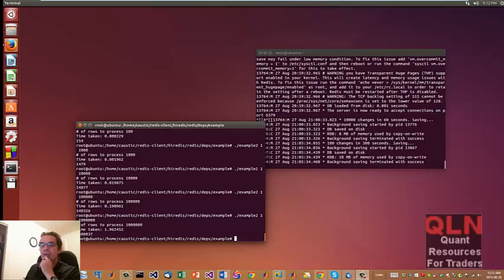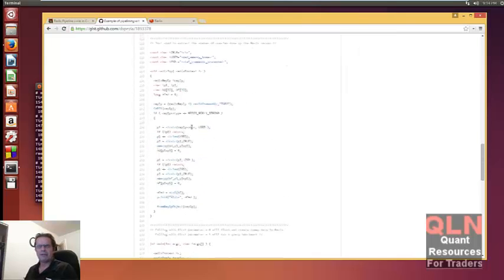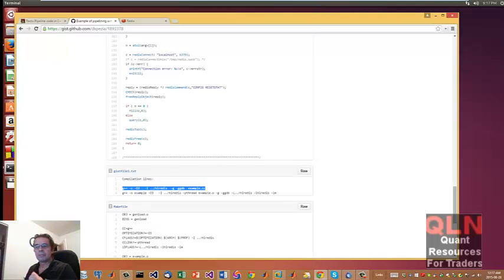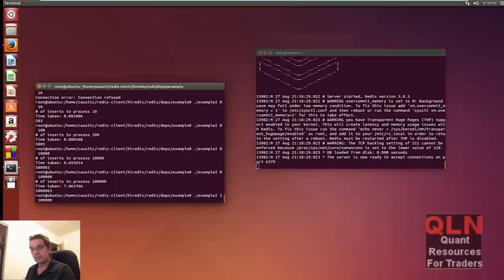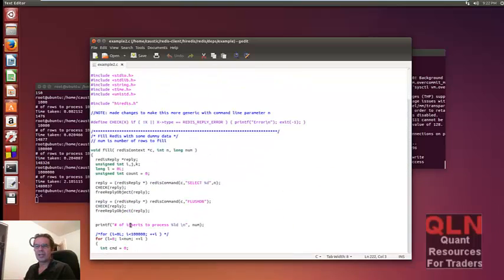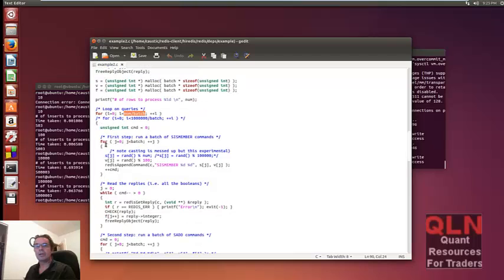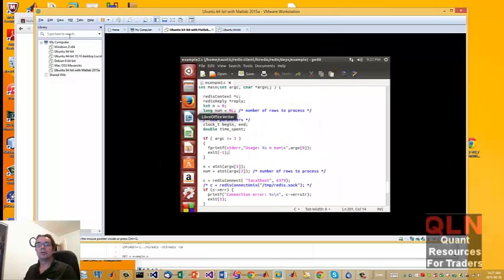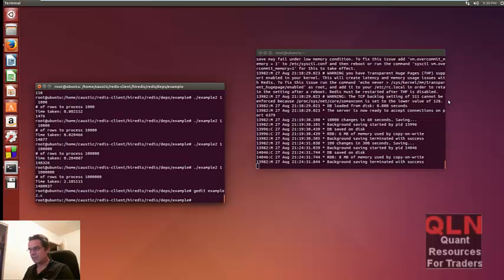NOSQL Redis pipeline demo with C in Ubuntu Linux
I hope it can work efficiently. Performance metrics in C with HiRedis library on 4 GB Virtual Machine in Ubuntu Linux:
 4 gb virtual machine 1 million rows to insert in 7 seconds, 2 seconds to read via pipeline Am I right?